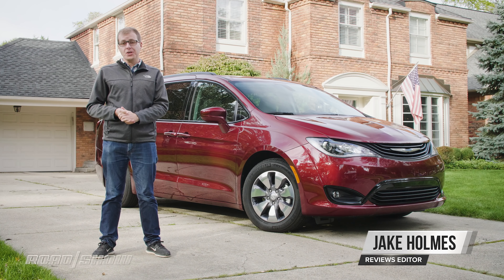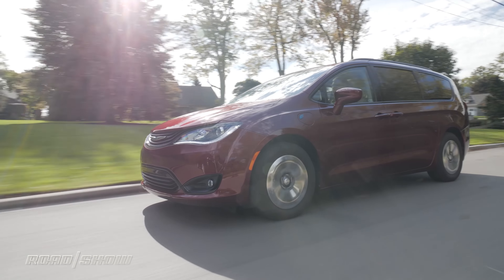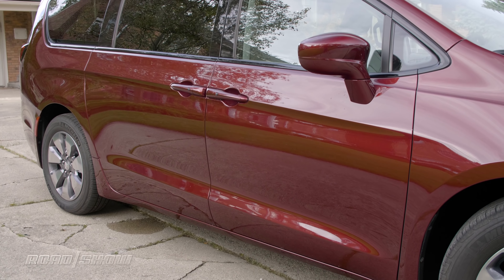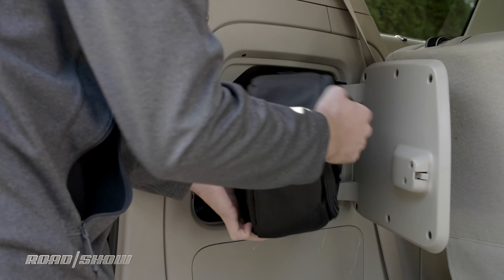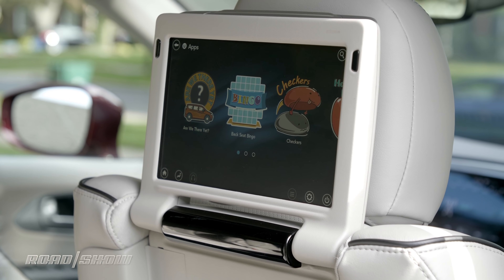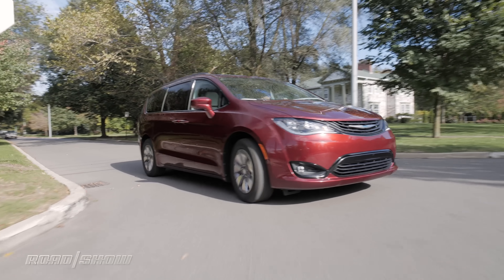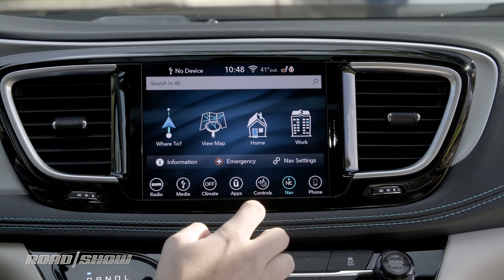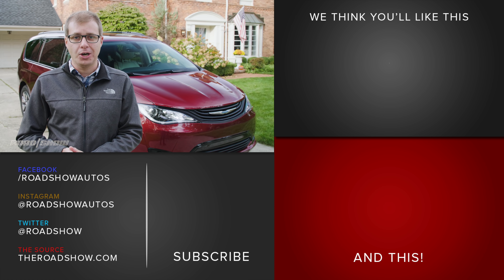Chrysler Pacifica Hybrid long-term update: Our electrified workhorse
Time for an update! Our long-term 2018 Chrysler Pacifica Hybrid is an electrified workhorse. After six months as our video production vehicle, we're very happy. Though, we do miss the built-in vacuum.

RV19STACK